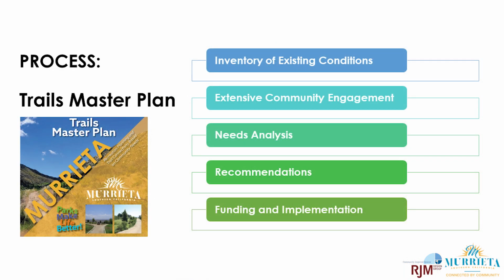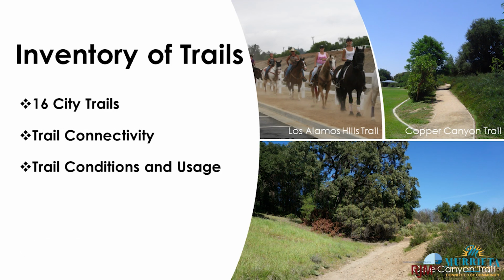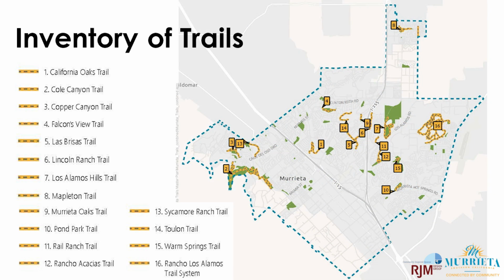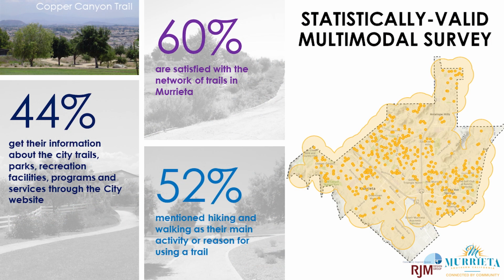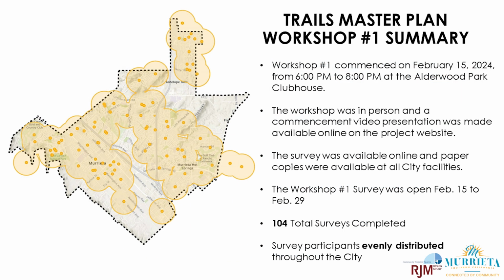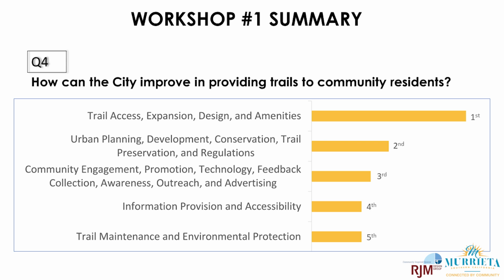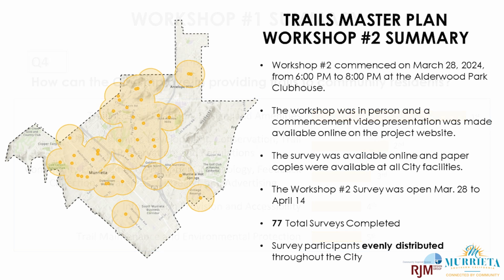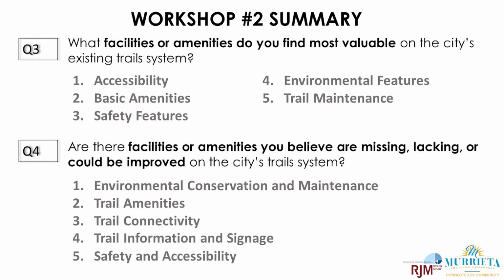City of Murrieta Workshop #3 Commencement Video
This video marks the commencement of the final community workshop for the Murrieta Trails Master Plan. Get involved and take the workshop #3 survey between April 24 through May 15 for information on the project, community survey results, and to provide your unique feedback anytime during this project!